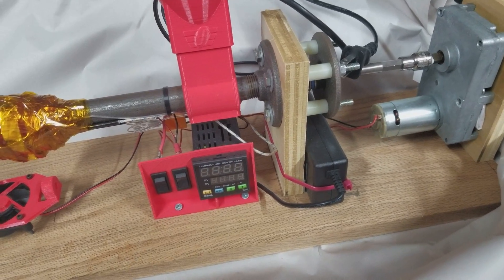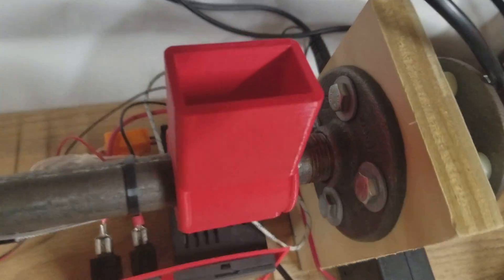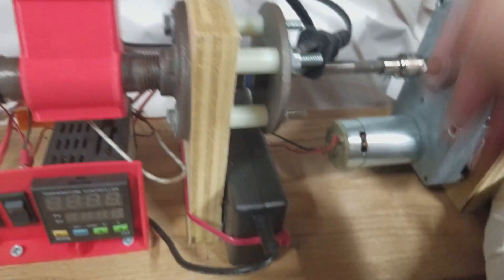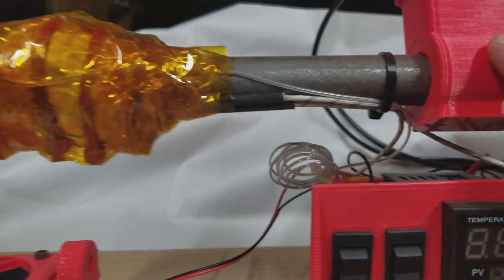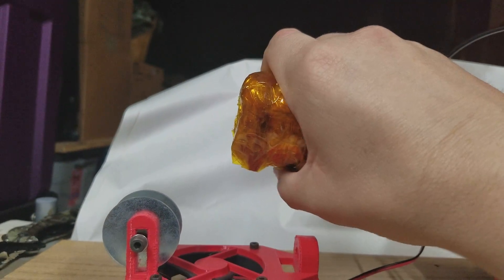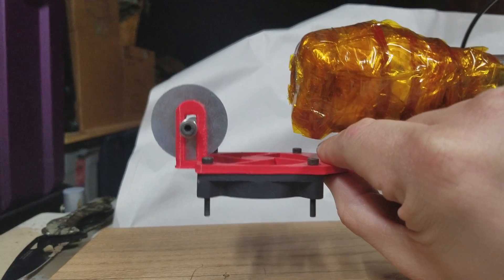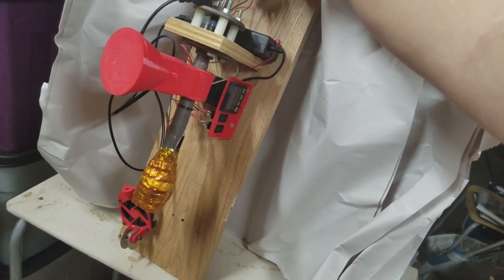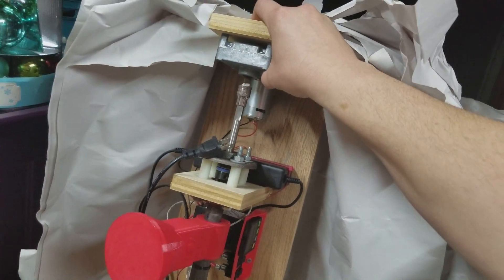Reprap Project- Filastruder 3D Filament Maker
Lets talk about how to make 3d printer filament DIY